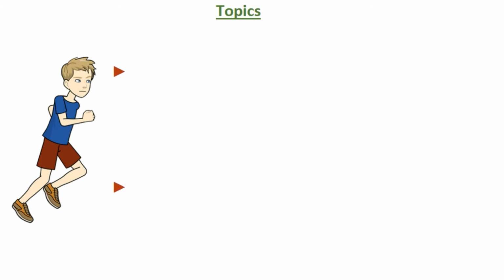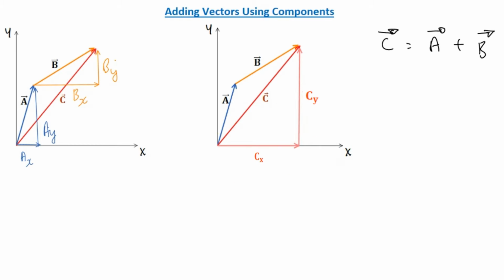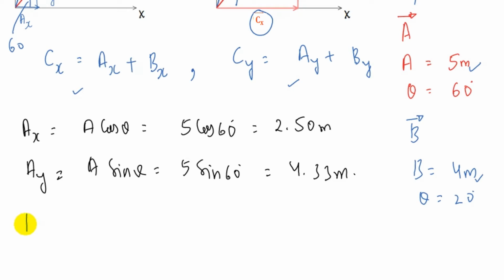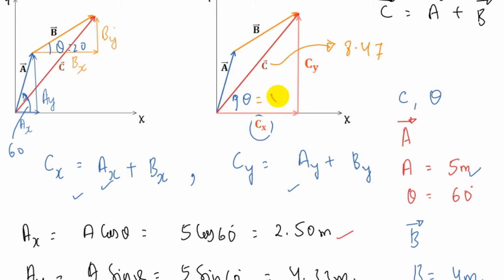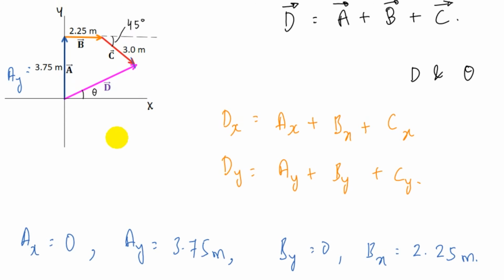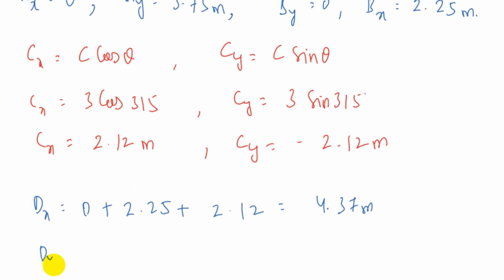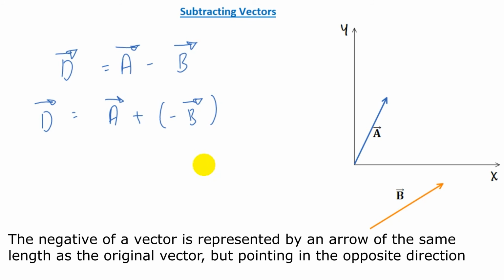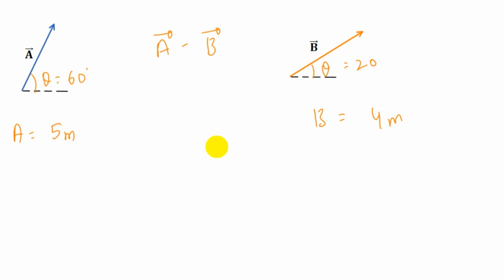AP_Physics | Adding and subtracting vectors by its components | CH 3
Hey viewer's in this video I have discussed how to add and subtract vectors by using its components.

Timeline:
0:00 - Teaser
0:07 - Welcome
0:32 - Introduction
1:10 - Adding vectors using components
6:52 - Example on adding vectors
12:10 - Subtracting vectors
14:32 - Practice question
15:13 - Goodbye